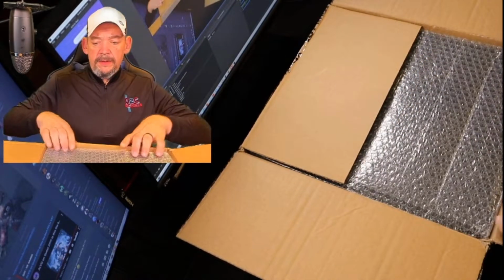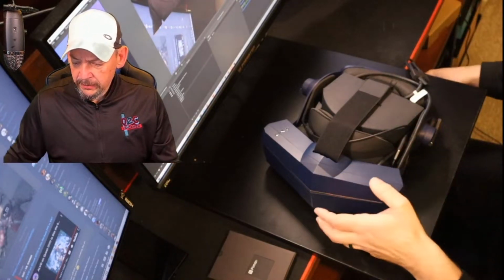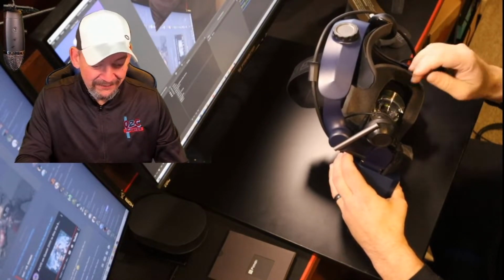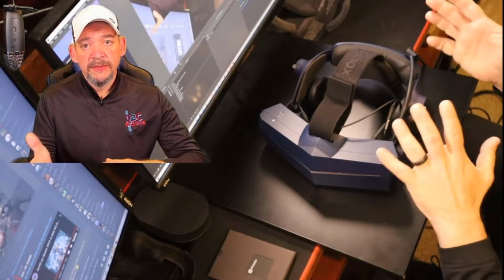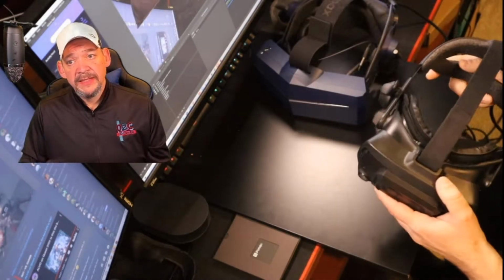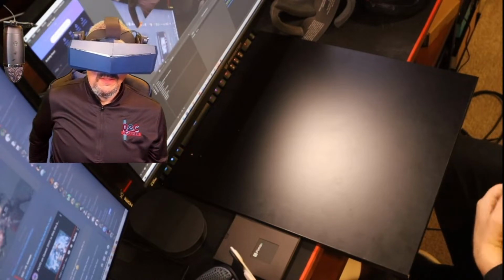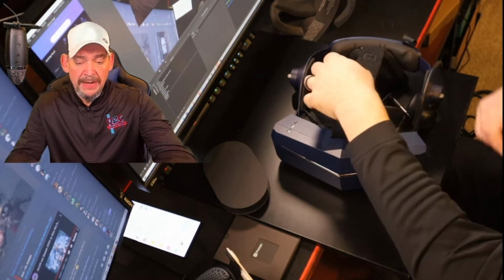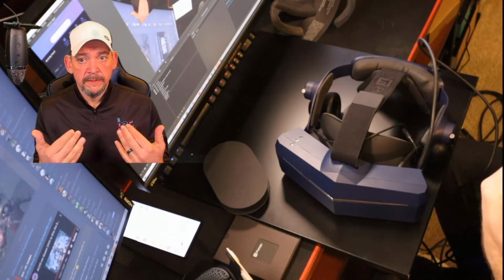Pimax 8KX Unboxing and First Impressions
Timestamps:
0:00 Intro
0:24 Product Intro
1:24 What's in there? The Unboxing of the 8KX
5:56 Cables
8:44 Facial Interface
9:21 Lenses
9:58 Head Strap
10:28 Ear Cups for Headphone
12:00 Quick Comparison to other headsets
12:30 Pimax vs Quest 2
14:35 Pimax vs Valve Index
16:58 Audio Cables
17:31 Ergonomics
18:01 Wearing the Pimax
21:01 Impressions So Far
24:32 IPD Adjustment
27:17 Outro

My Set up and Recommneded Accessories with links for those interested:

Oculus Quest 2 Advanced All-In-One Virtual Reality Headset 256GB:

Oculus Quest 2 Advanced All-In-One Virtual Reality Headset 128GB:

KIWI design Head Strap for Oculus/Meta Quest 2 Accessories Elite Strap:

VRPower Rebuff Reality 2 for Oculus Quest and Oculus Quest 2 10,000 mah Portable battery:

BOBOVR M2 Pro Battery Pack Head Strap for Oculus Quest 2,Magnetic Connection and Lightweight Design, 5200mah Replaceable Power Bank

KIWI design Controller Grips Cover for Meta/Oculus Quest 2 Accessories with Battery Opening, Adjustable with Knuckle Straps:

VR Cover Facial Interface & Foam Replacement Basic Set for Valve Index:

CYBERPOWERPC Gamer Xtreme VR Gaming PC, Intel Core i7-12700KF 3.6GHz, GeForce RTX 3070 Ti 8GB, 16GB DDR4:

ASUS AX5700 WiFi 6 Gaming Router (RT-AX86U) - Dual Band Gigabit Wireless Internet Router:

SAMSUNG 970 EVO Plus SSD 1TB, M.2 NVMe Interface Internal Solid State Hard Drive:

WD_BLACK 5TB P10 Game Drive - Portable External Hard Drive HDD, Compatible with Playstation, Xbox, PC, & Mac:

SENNHEISER HD 599 SE Around Ear Open Back Headphone:

SENNHEISER HD 450BT Bluetooth 5.0 Wireless Headphone:

EPOS I SENNHEISER GSP 500 Wired Open Acoustic Gaming Headset, Noise-Cancelling Microphone:

Acer Predator XB271HU bmiprz 27" WQHD (2560x1440) NVIDIA G-SYNC IPS Monitor,  144Hz:

Sceptre 24" Curved 75Hz Gaming LED Monitor Full HD 1080P:

Blue Yeti USB Mic for Recording and Streaming on PC and Mac,

Blue Microphones Compass Premium Tube-Style Microphone Broadcast Boom Arm:

Blue Yeti X Shock Mount, Latest Alloy Shockmount Reduces Vibration and Shock  Designed for Blue Yeti X Microphone:

Logitech Brio 4K Webcam, Ultra 4K HD:

Elgato Key Light Air - Professional 1400 lumens Desk Light for Streaming, Broadcasting:

Elgato HD60 S+, External Capture Card, Stream and Record in 1080p60 HDR10 or 4K60 HDR10 with ultra-low latency:

EMART 77in x 92in Collapsible Chromakey Panel Green Screen :

Powered USB hub RSHTECH 4 Port USB C to USB 3.0 Port Hub Expander Aluminum Portable USB 3.0 hub Splitter:

Universal Illuminated VR Stand Quest 2 & 1, HTC Vive, Rift-s, Go, Cosmos, PSVR, Index All VR Headsets:

USB RGB Headphone Stand with 3 USB 3.0 Ports RGB Lights:

TENAVOLTS 1.5V AA Lithium Rechargeable Battery, 1.8h Fast Charge, USB Charger, Constant Output at 1.5V, 2775 mWh, 4 Count with Charger

HelloReal SnowFox Pro VR Pistol Controller Game Gun for Oculus Quest 2 Accessories, Quest 2, Compatible with Pistol Shooter VR Games, Enhanced Immersive Gaming Experience (Right, All Black)

iFanPro Neck Fan - Small Personal Fan Battery Operated for Hands Free Cooling: